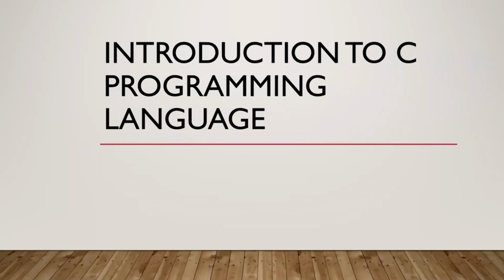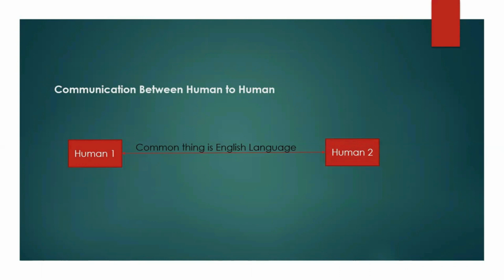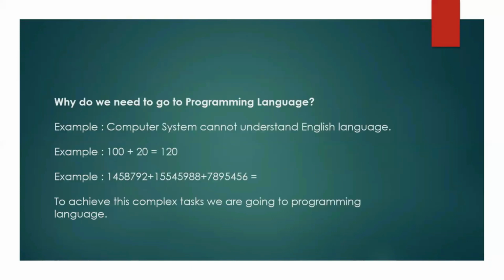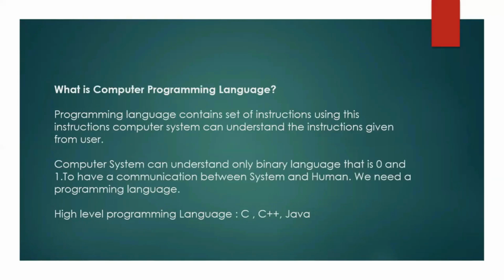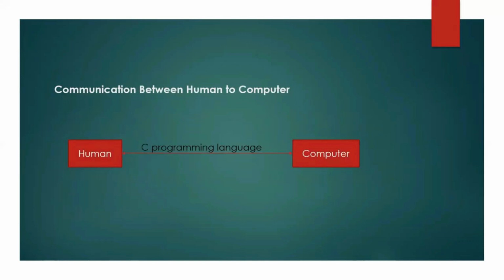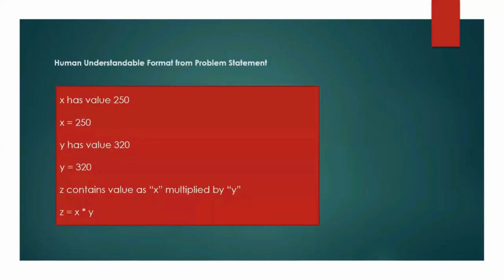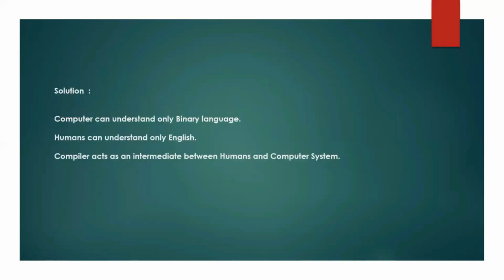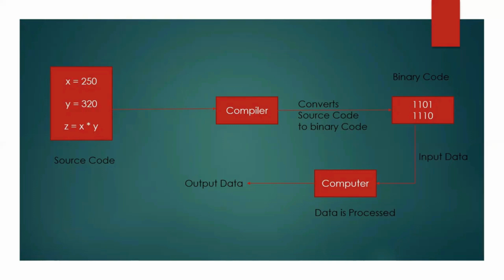Introduction to C Programming Tutorial Part 1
Queries Resolved :

How do you introduce C programming
Which tutorial is best for C programming
What is the basic concept of C programming
Can I learn C in 10 days
online c compiler
C language compiler
C language basic notes
C Programming software
What is C programming used for
Why C is a basic language